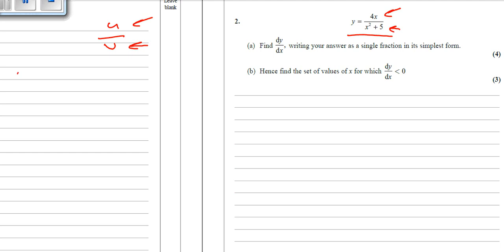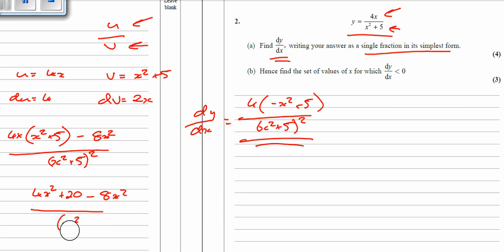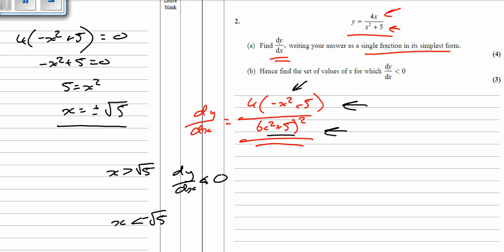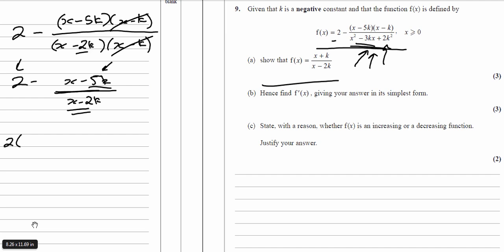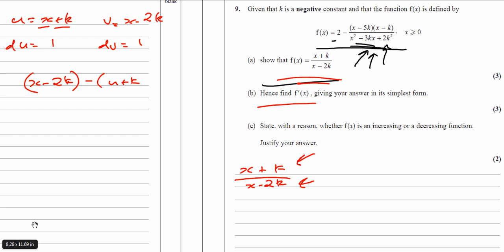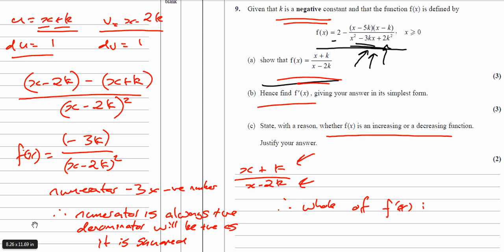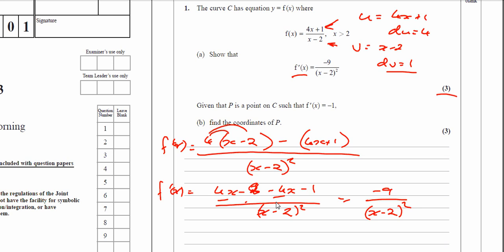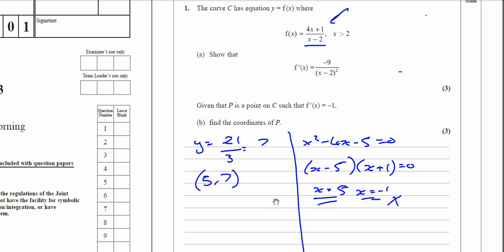RescorlaMaths Ultimate last minute C3 revision videos 2016 2015 2014 Differentiation quotient rule